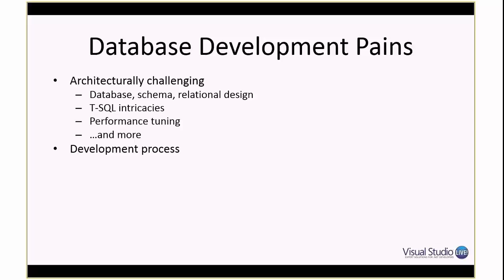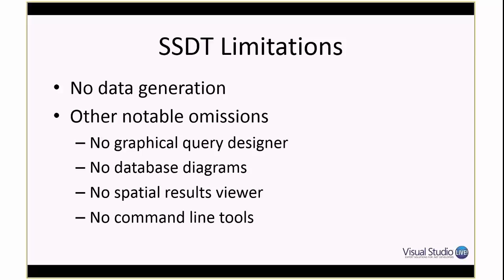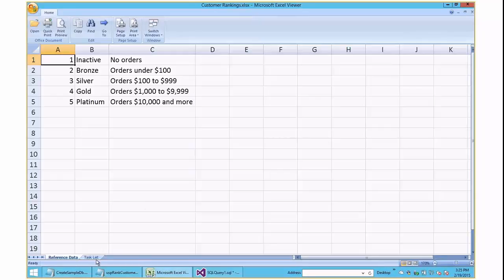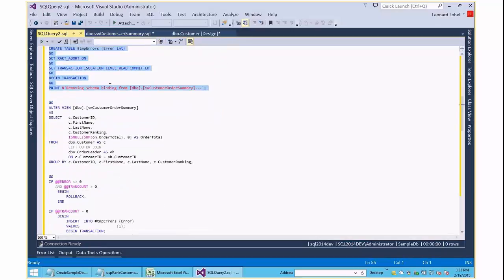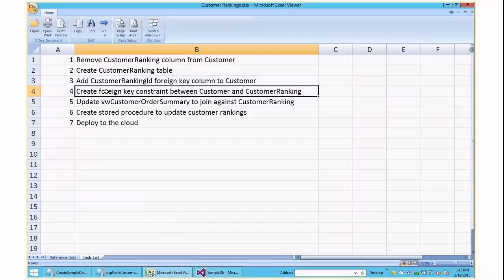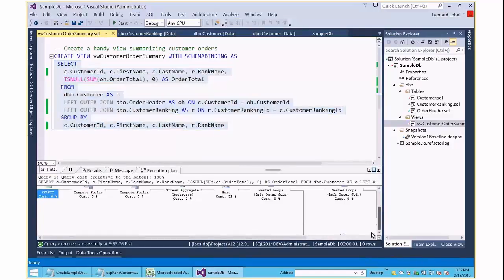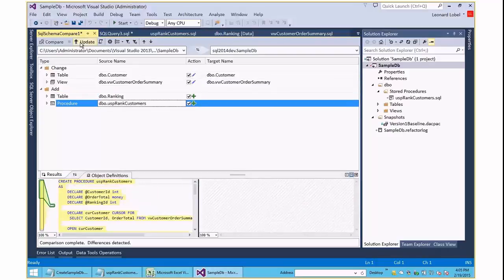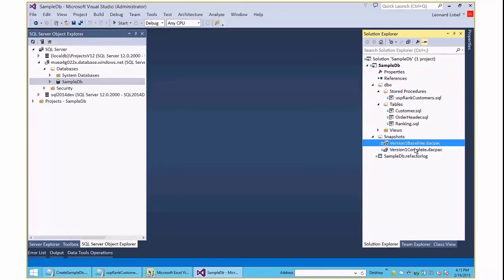Database Development with SQL Server Data Tools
SQL Server Data Tools (SSDT) is a powerful integrated development environment for designing, testing, and deploying SQL Server databases - whether you're working locally or remotely, connected or offline, or in the cloud on Microsoft Azure - all from right inside of Visual Studio. While SQL Server Management Studio (SSMS) continues to serve as the primary tool for database administrators, SSDT plugs in to Visual Studio as a special database project type designed specifically for the application developer.